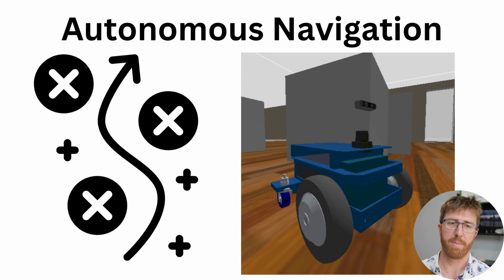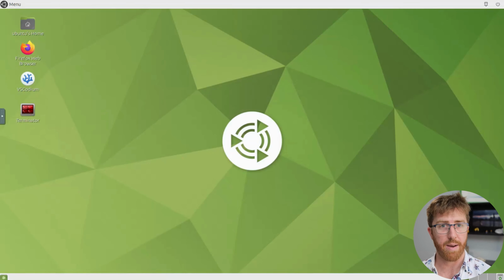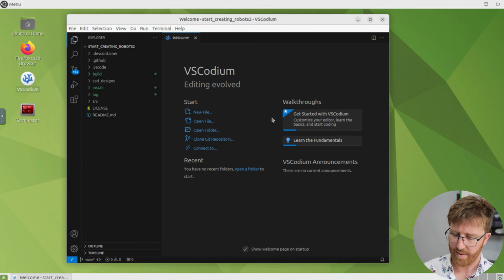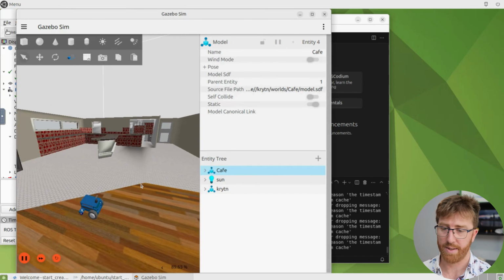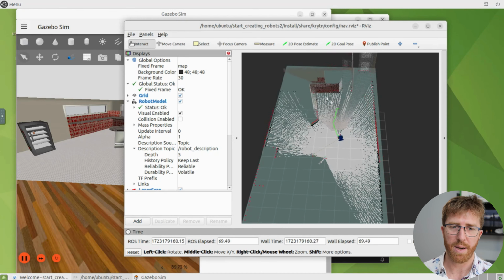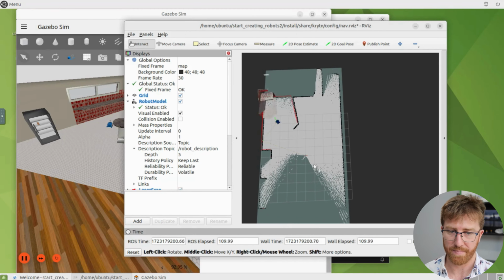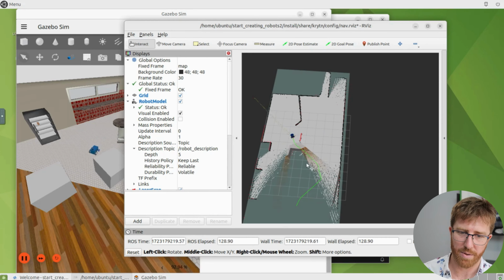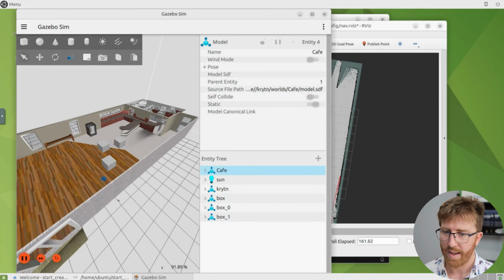Day 2 Start Creating Robots v3 Krytn Navigation